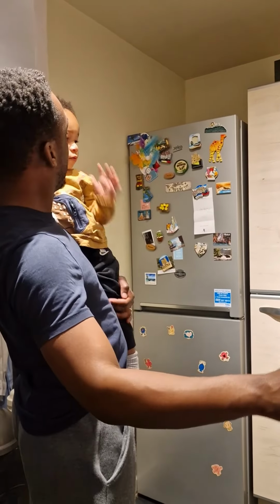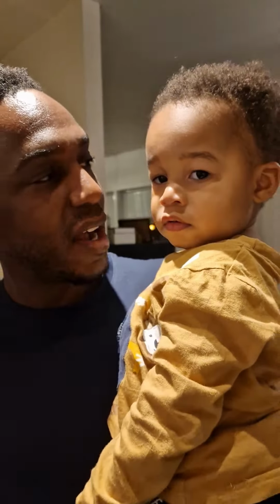Cooking with Dad 👨🏾‍🍳🍽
Kobe wanted to see us cook and asked a lot of questions